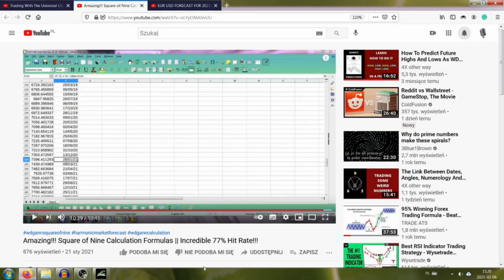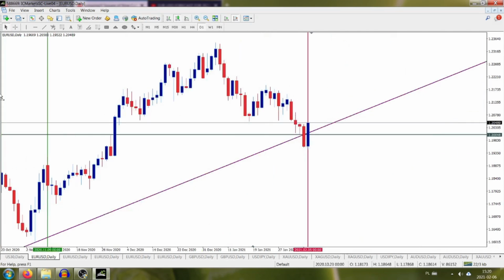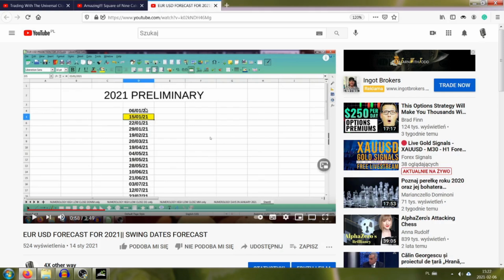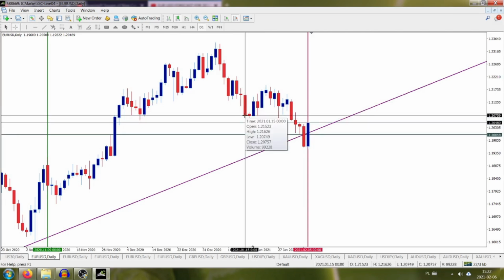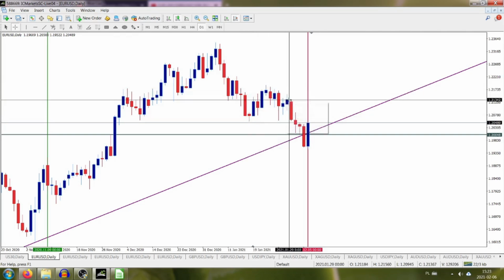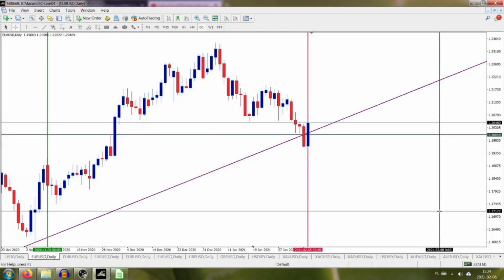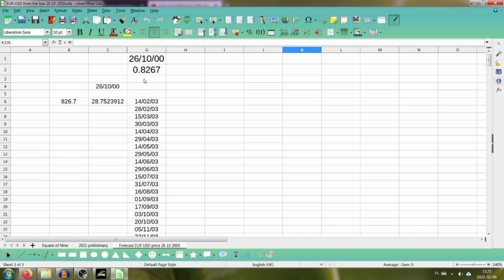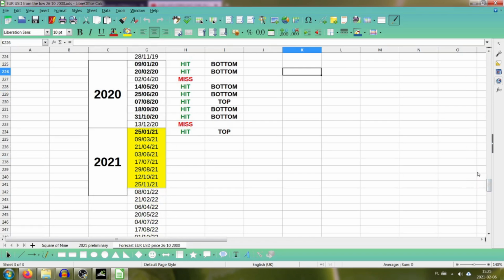FOREX TRIPLE HIT!!! INCREDIBLE 80% ACCURACY!!! | 4X OTHER WAY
Forex triple hit in January only! Incredible 80% accuracy! Perfect timing forecast!